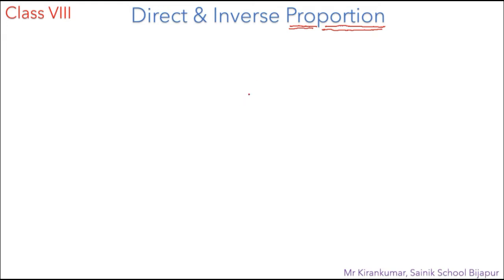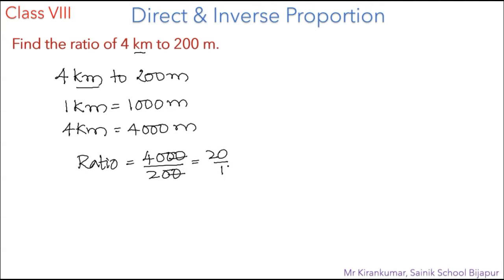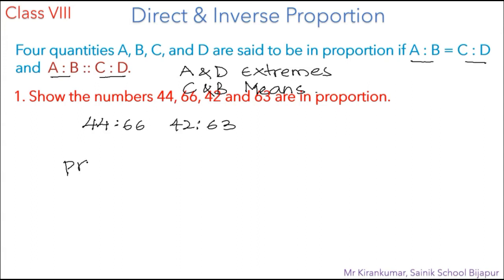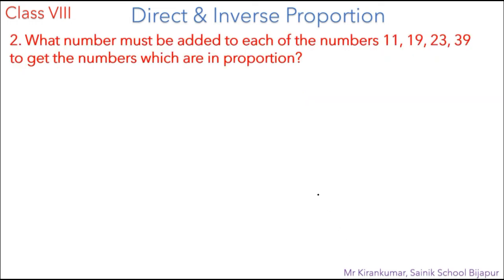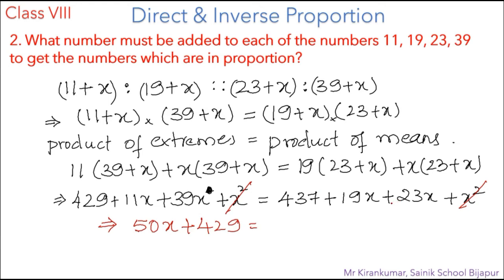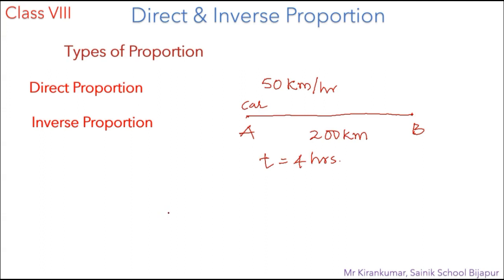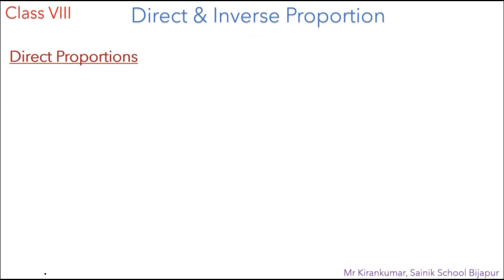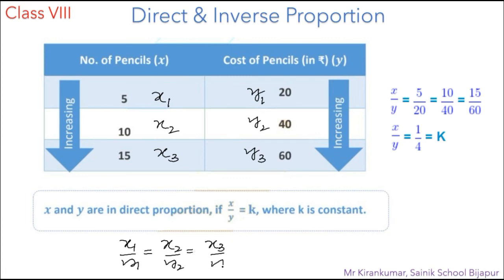CLASS_VIII_DIRECT&INVERSE PROPORTION